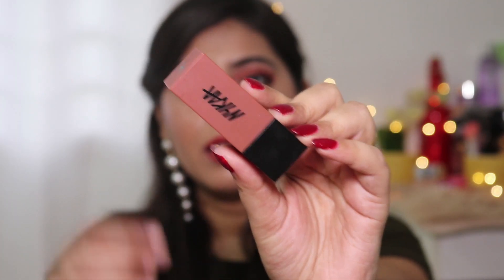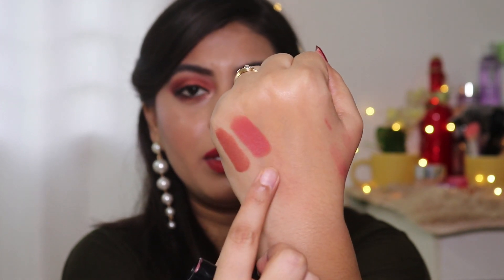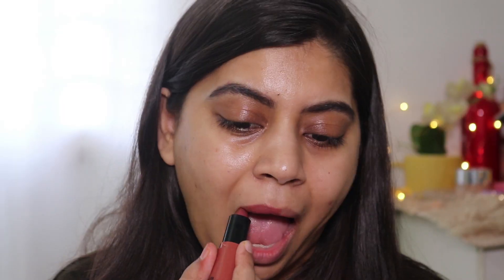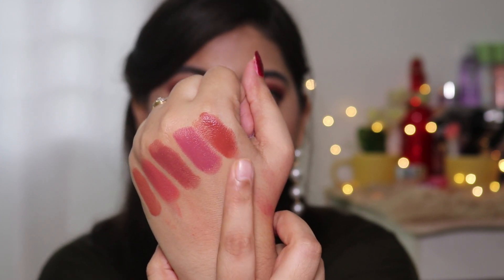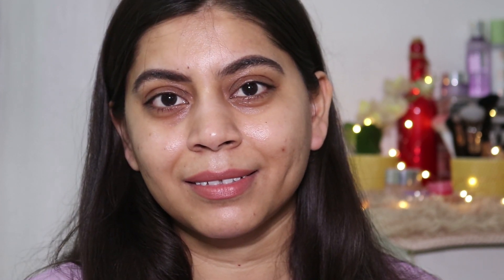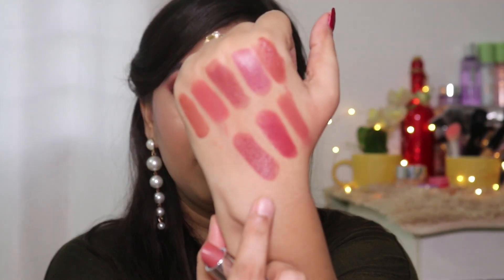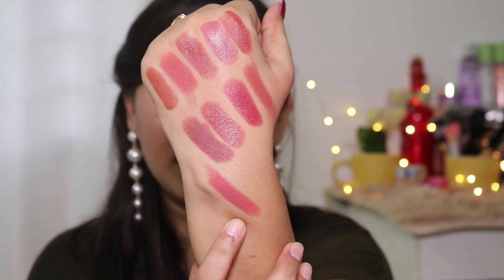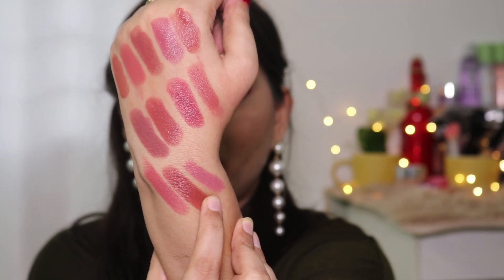12 MUST HAVE NUDE BULLET LIPSTICKS FOR INDIAN SKIN | BARE SKIN SWACHES NC35/37 | Dikshita Agarwal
Nykaa Ultra Matte Lipstick - Jane 11 (599/-)

Nykaa So Creme! Creamy Matte Lipstick - You're Latte (299/-)

Nykaa So Creme! Creamy Matte Lipstick - Game On (299/-)

Nykaa So Creme! Creamy Matte Lipstick - Let it Snooze (299/-)

Nykaa So Matte! Mini Lipstick - 48 M Totes Natural! (199/-)

Maybelline New York Color Sensational Creamy Matte Lipstick - Nude Nuance (299/-)

L'Oreal Paris Color Riche Moist Matte Lipstick - 202 Maple Mocha (750/-)

Maybelline New York Super Stay Crayon Lipstick - 15 Lead the Way (599/-)

Maybelline New York Super Stay Crayon Lipstick - 20 Enjoy the View (599/-)

Please do some research and test out the products before buying.
I only feature products I like or want to try. The products I use in these videos are
either purchased by me or sent to me by make-up companies to use in my professional capacity
as a beauty blogger.

Everything in this video was created by me (Dikshita Agarwal) unless otherwise stated.
Please do not use anything from this video(photos or other content )without permission.

Dikshita Agarwal